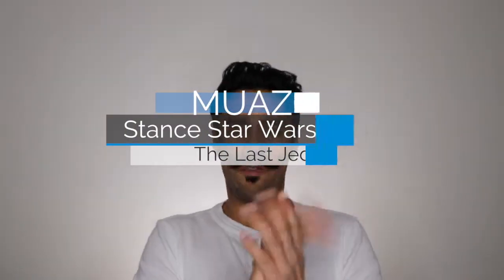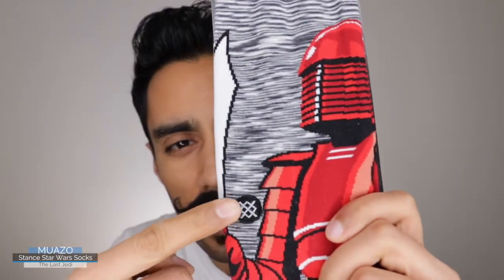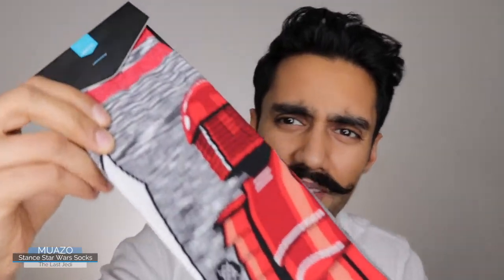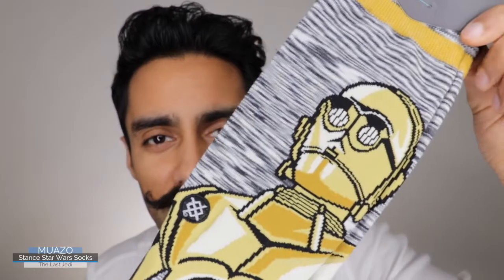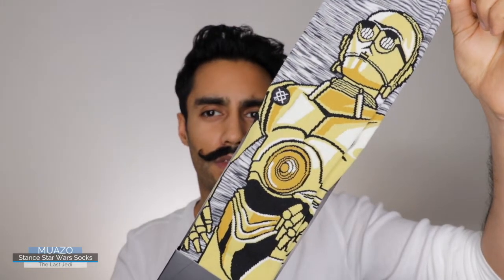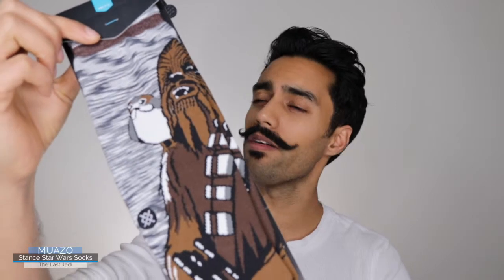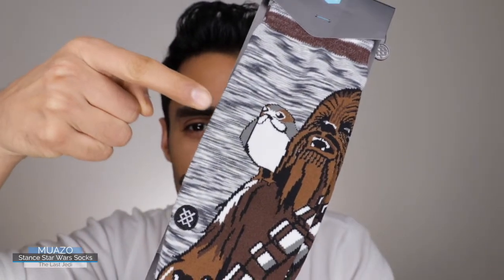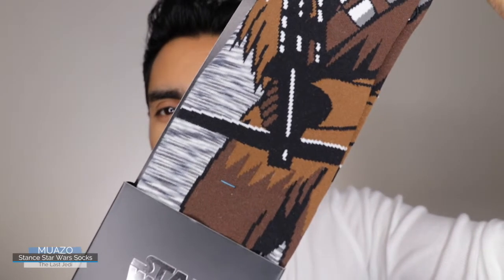Stance Socks Star Wars The Last Jedi | Muazo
Hi, My name is Nitin, I am the owner and creator of the Men's Grooming and Lifestyle store Muazo.co.uk

New Release from Stance Socks to celebrate the release of Star Wars The Last Jedi.

We focus on; niche, high-quality products for men. All products are tested by the team before we recommend them to you.